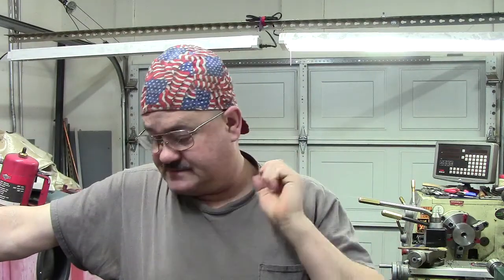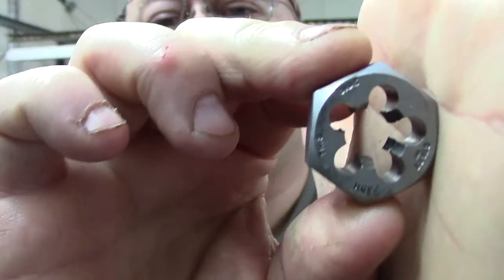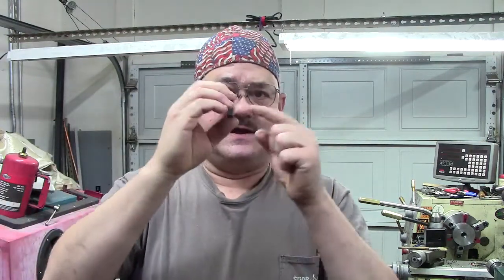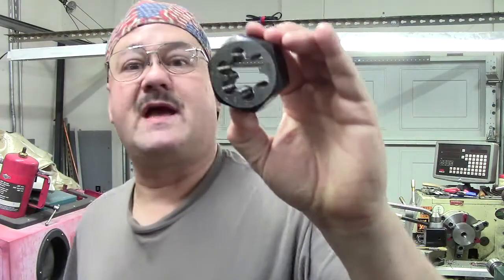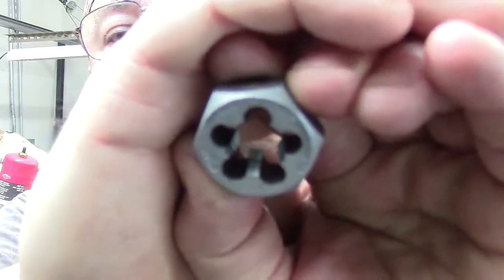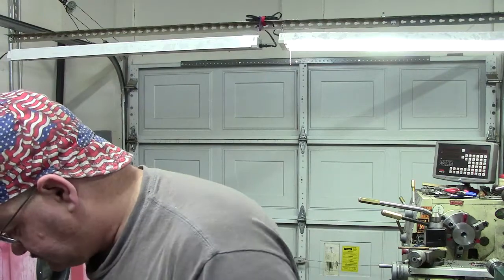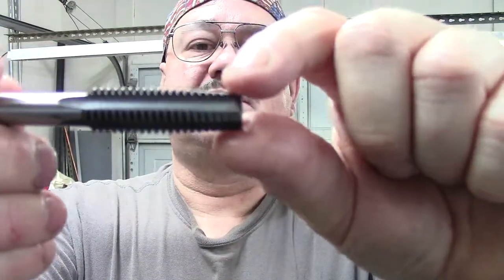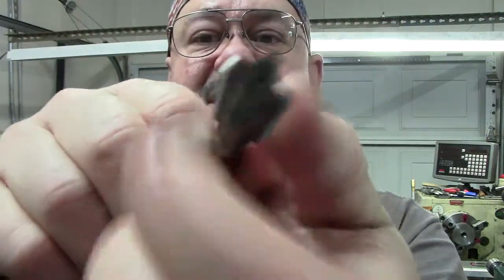Thread Cutting and Re Threading Dies. Whats the difference!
I explain the difference between Thread cutting and Re Threading Dies.